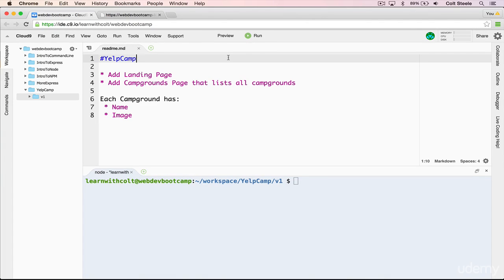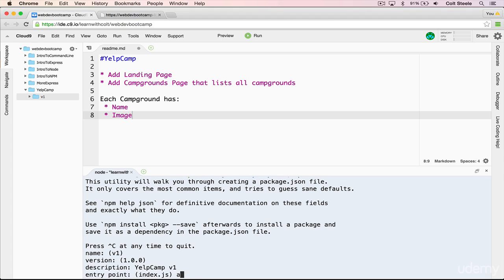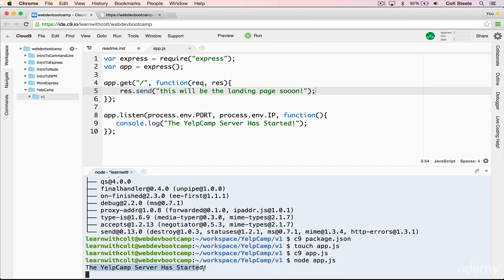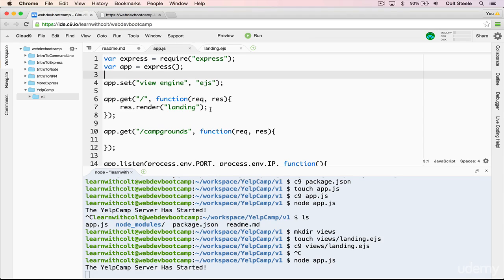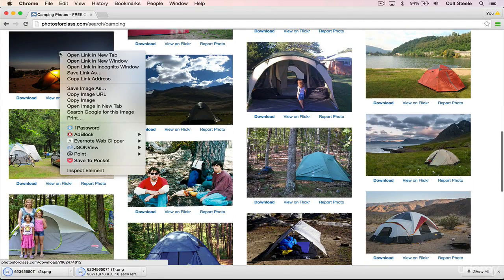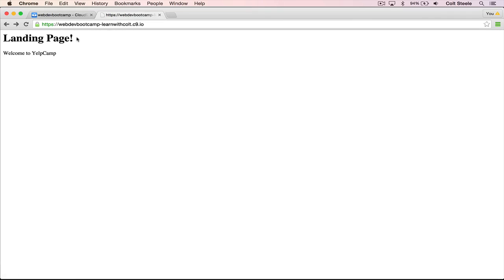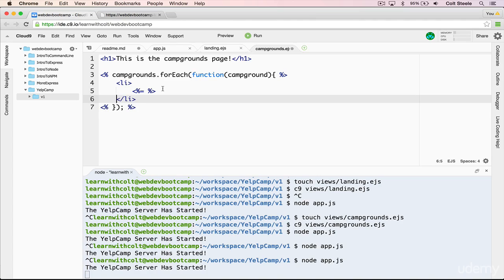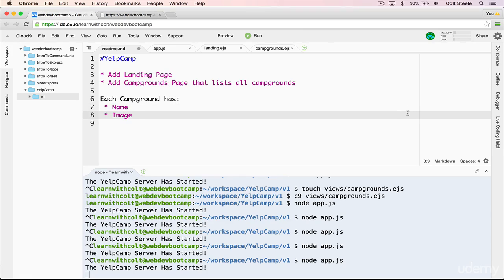625204 208 YelpCamp: Initial Routes